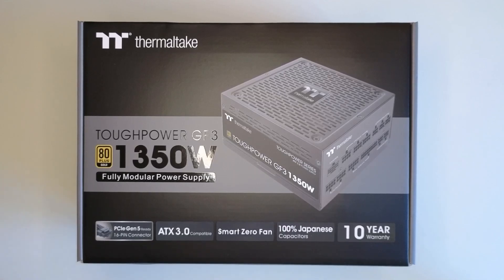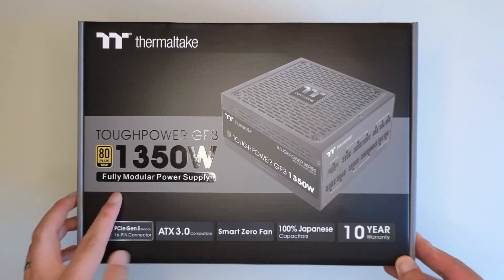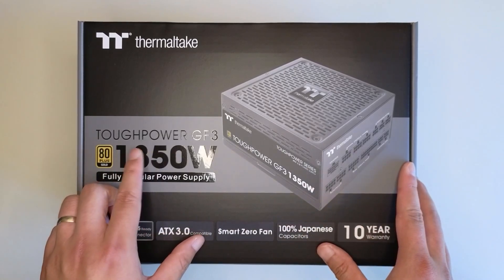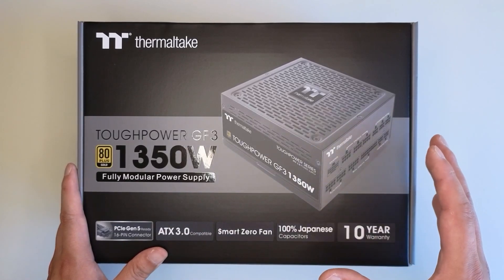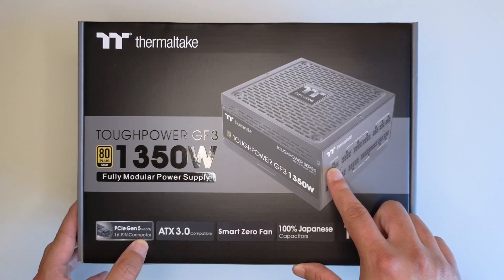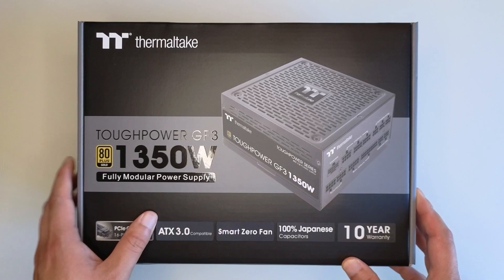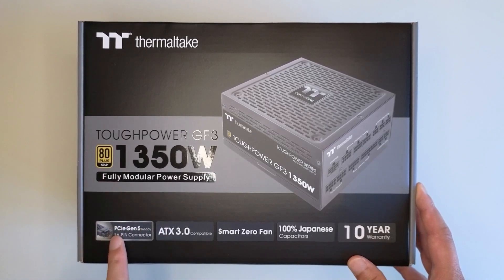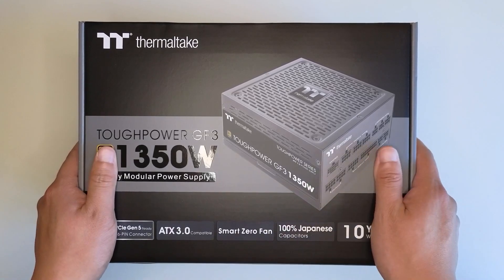Unboxing Thermaltake Toughpower GF3 1350W 80+ Gold ATX 3.0 Standard Power Supply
There will be a lot of content coming (product reviews, architectural design and construction, designing renewable energy systems, and other topics such as embedded system developments and drone piloting). In general, the focus of this channel is to document my endeavour to practice sustainable living. In addition, I will also post videos of specific interests, such as embedded system developments and drone piloting.